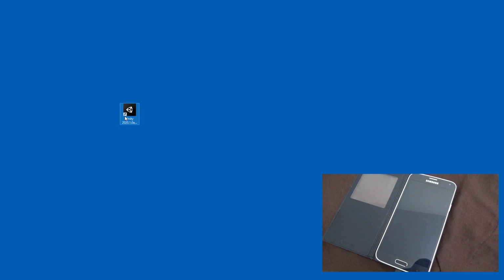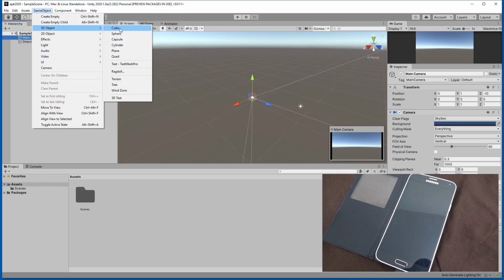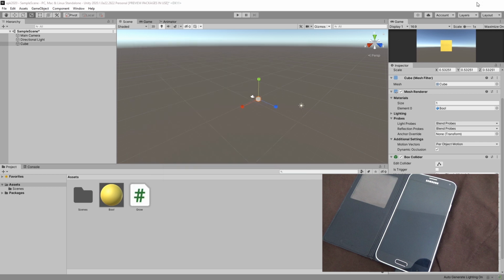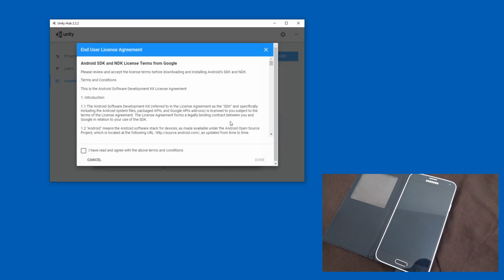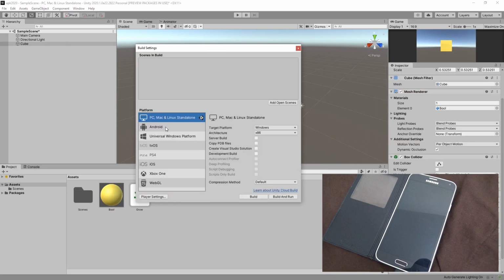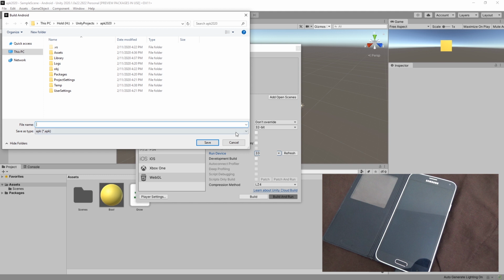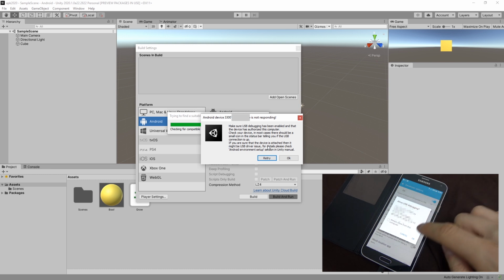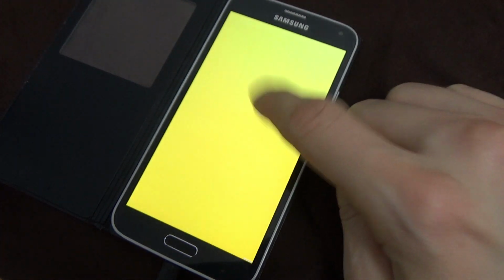Unity 2022 & 2021 APK Build Support: Android SDK & NDK Tools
No Android Module Loaded? Add Modules! Android Build Support / Android SDK & NDK Tools / OpenJDK. Short Unity 2022 and 2021 and 2020 singing tutorial for new Android Support, where you see how to setup Unity with Unity Hub, install Android Support + SDK + NDK tools. Also works in 2019 and 2018 (maybe even 2017)